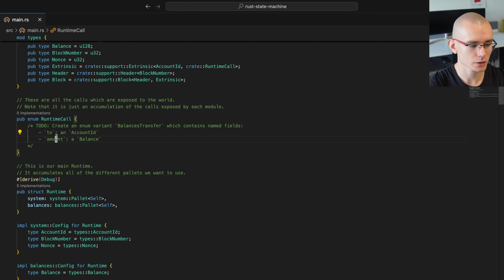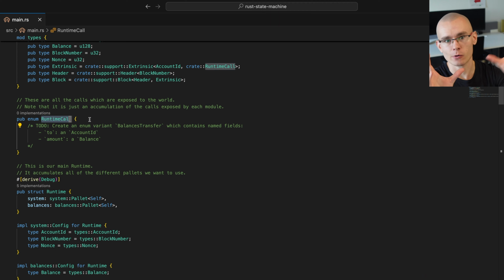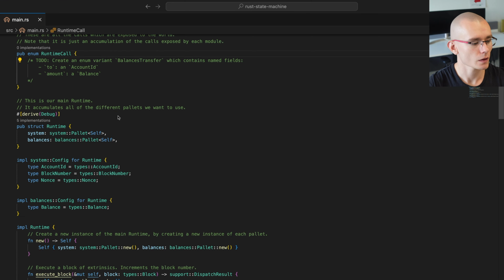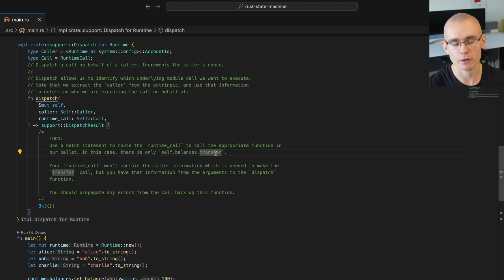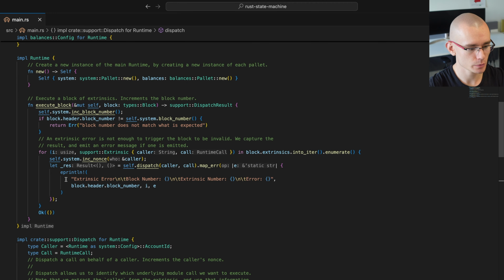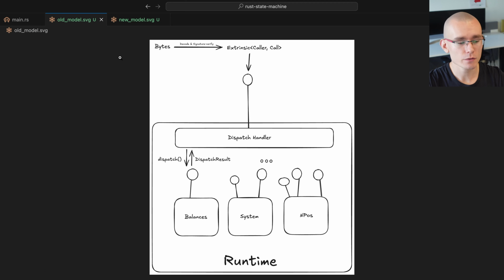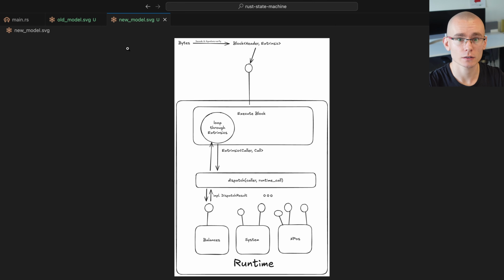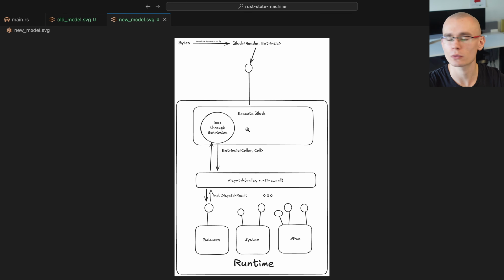Building a RSM: Part 46 — Dispatching Calls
Dispatching Calls — Rust State Machine Tutorial Series